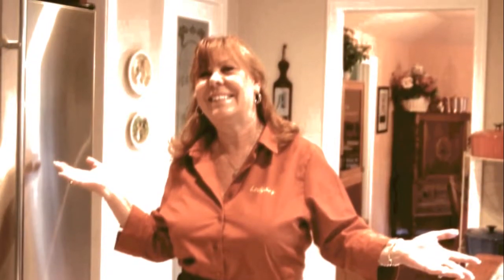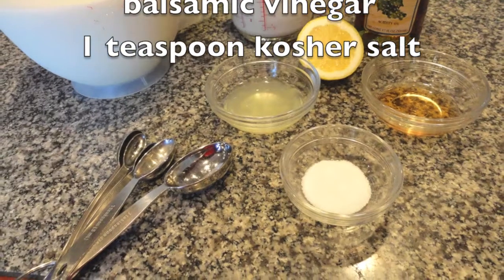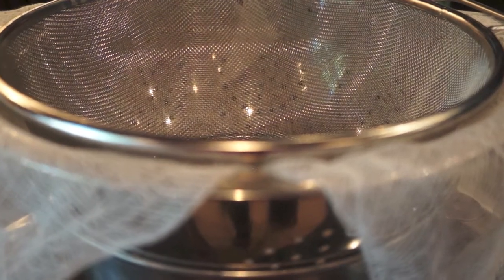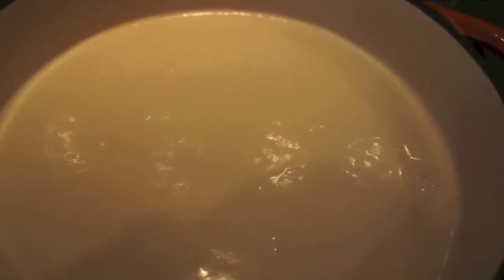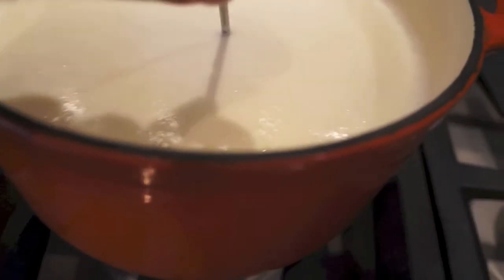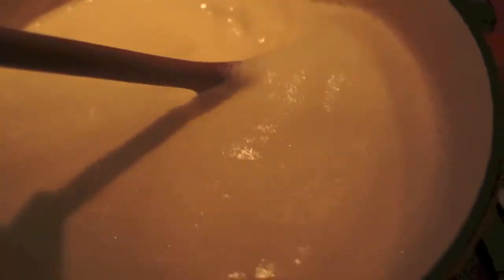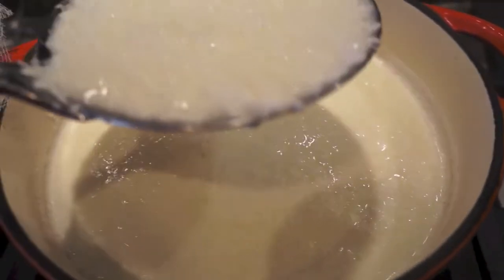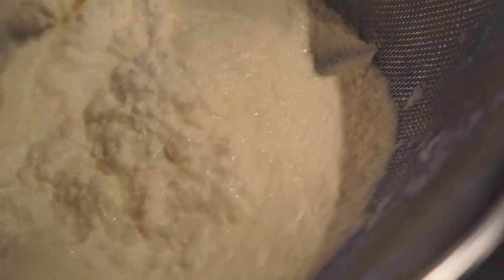Homemade Fresh Ricotta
Ricotta is not the grainy cheesy product you buy off the shelves of most grocery stores, If you've ever had true ricotta you would know the difference.  You go to a true Italian deli or high-end grocery store and pay the big $$$, or why not take the easy way out, and make it yourself?